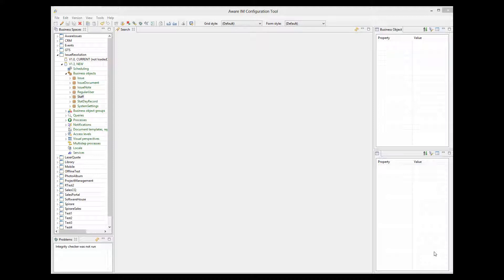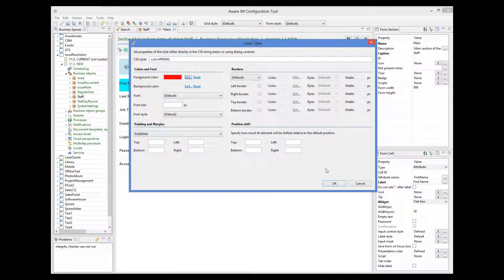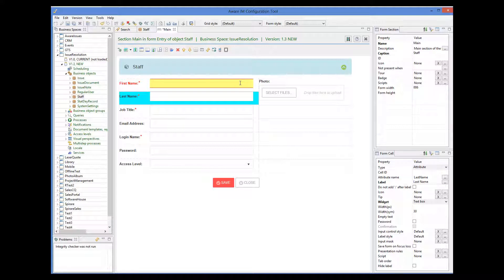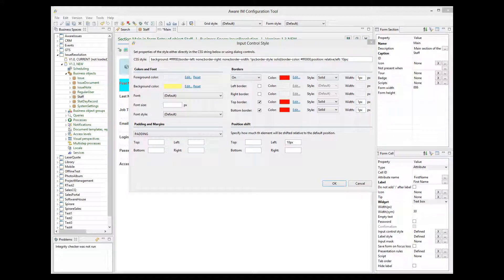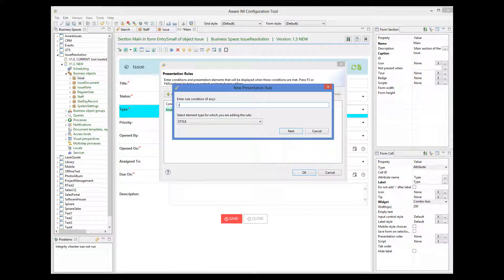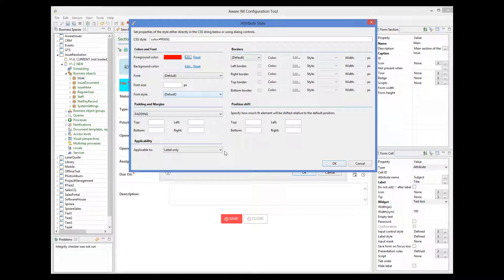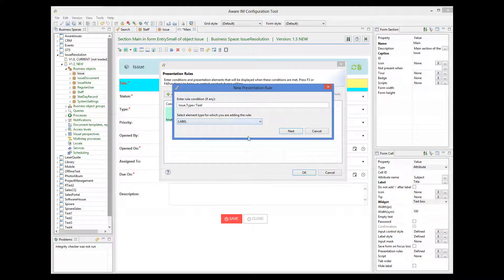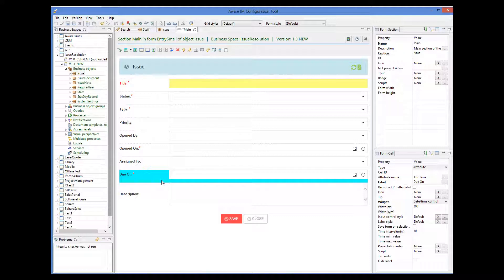Adding styles and presentation rules in Aware IM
This video tutorial show how to change styling of input controls on forms as well as add conditional or unconditional presentation rules to manipulate styles, labels and other presentation elements